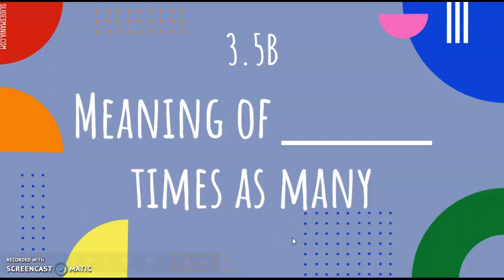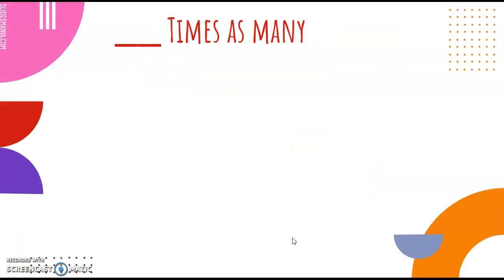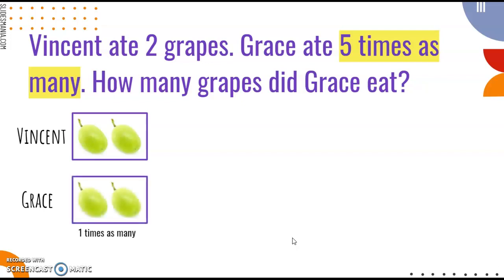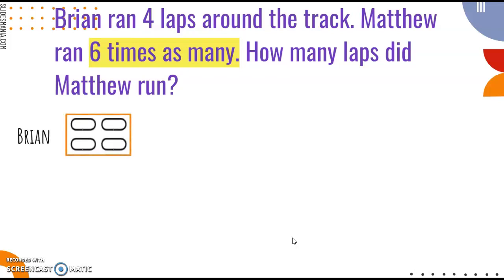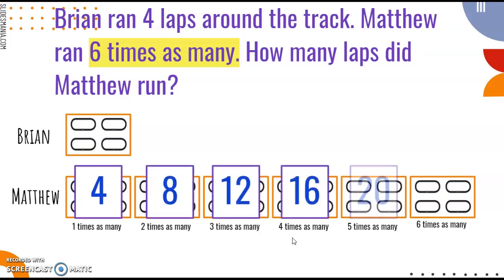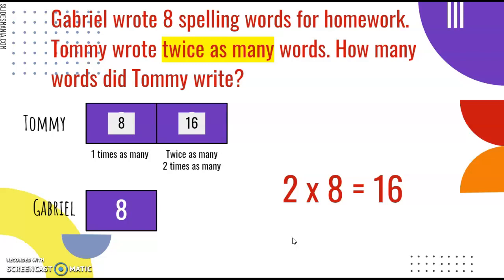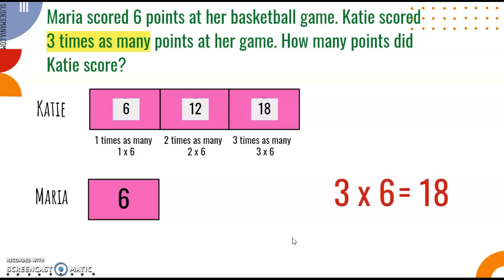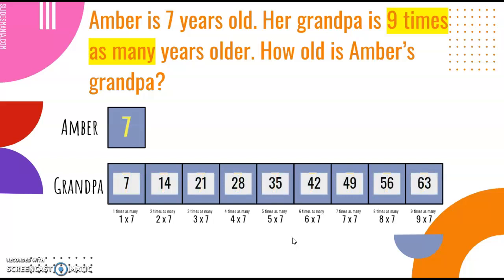3.5B Times as Many